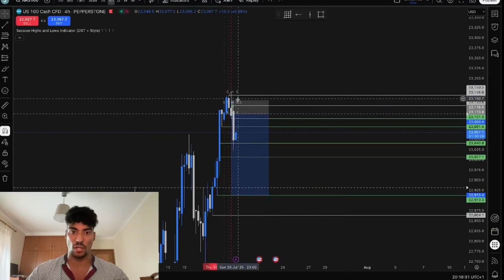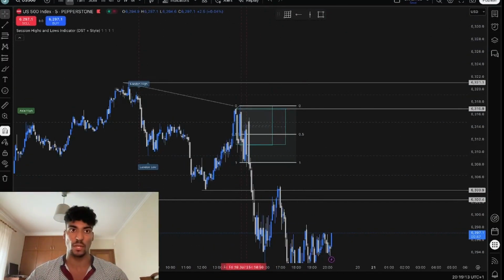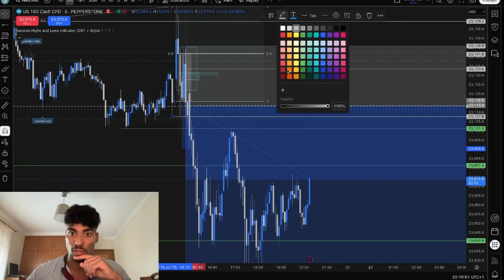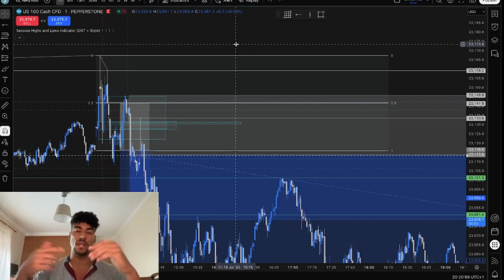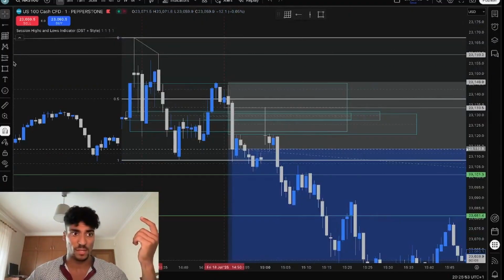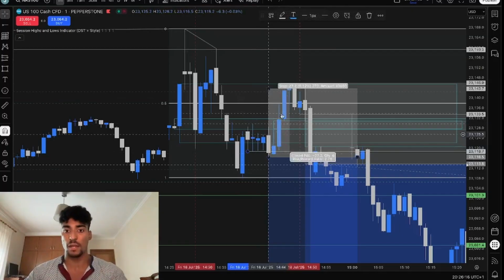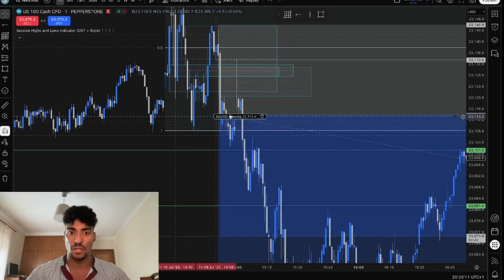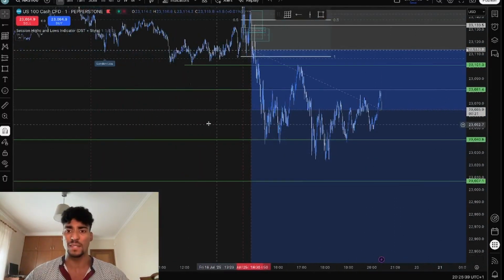Live Day Trading Making $504 (I BROKE MY RULES)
18/07/2025 NQ Trade recap
Post trade clarity: Don't trade pre-macro, fallow your rules. Second trade was good. Good Risk management today (first trade risked 166$, second trade risked 300$)